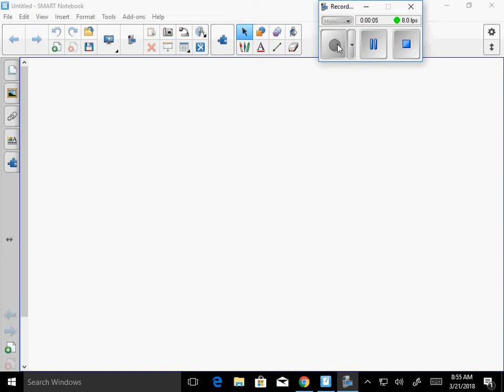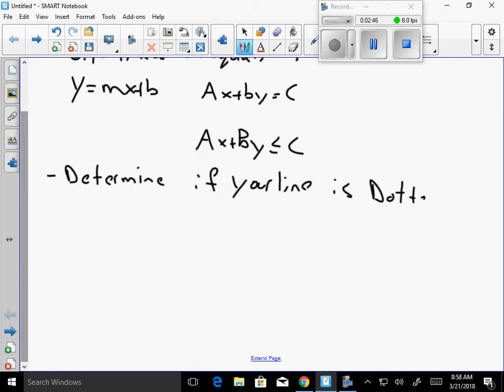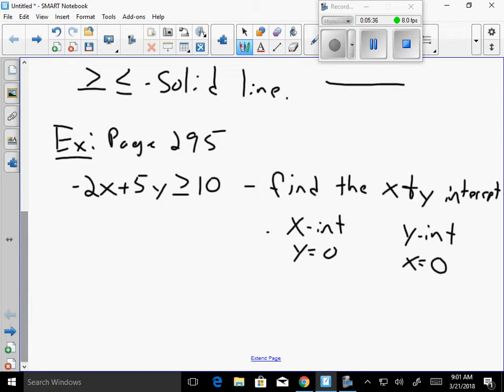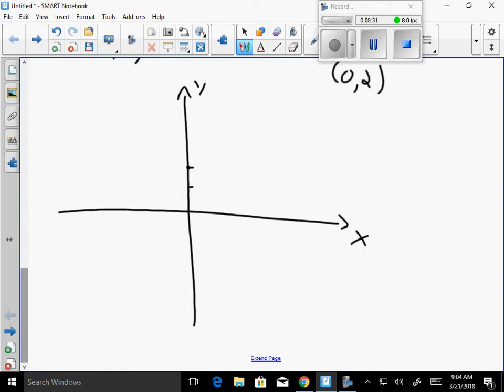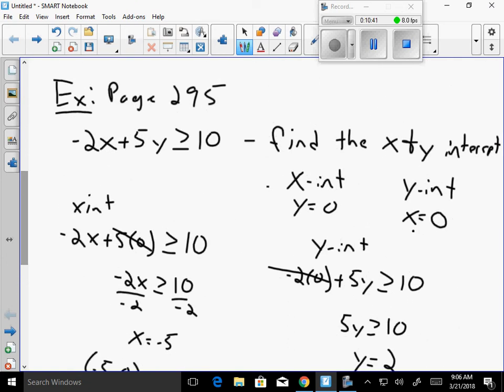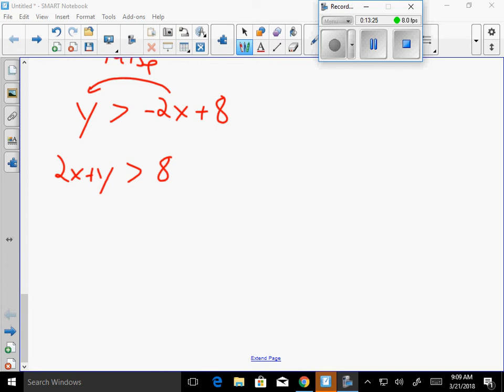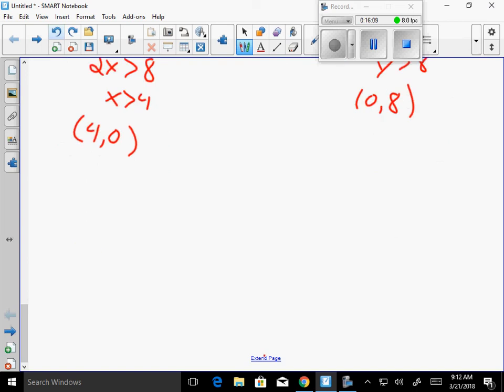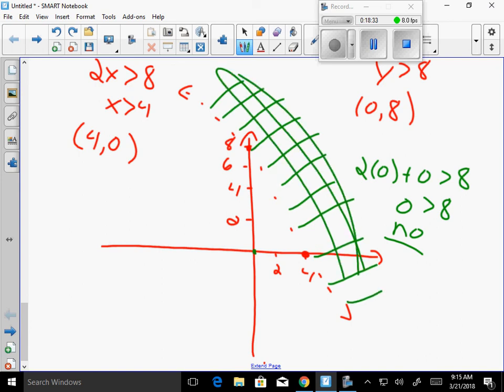6 1i fd20